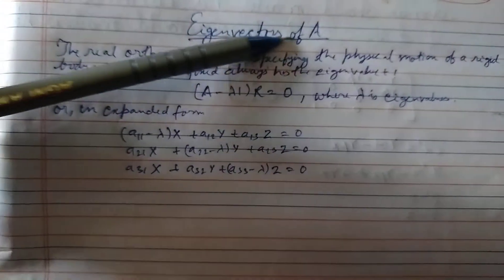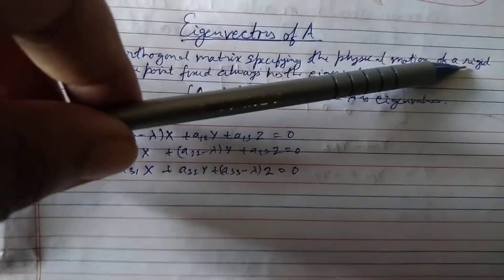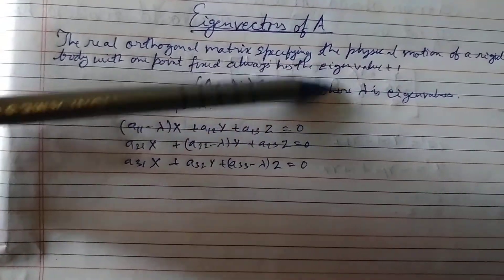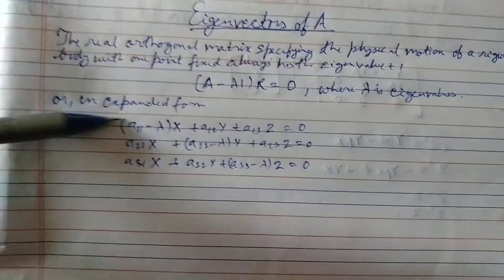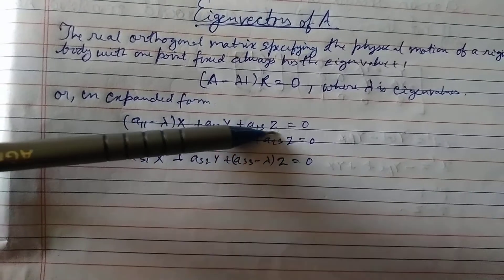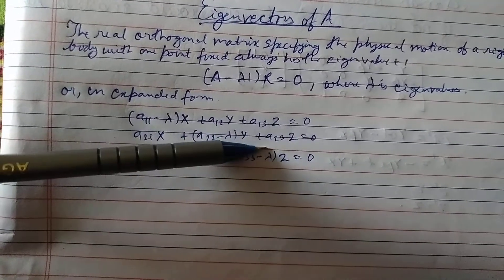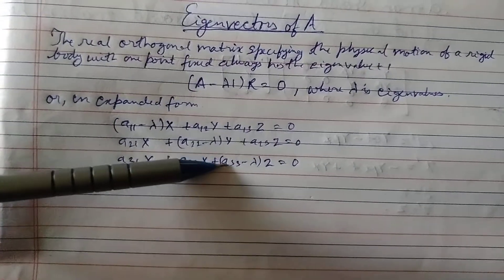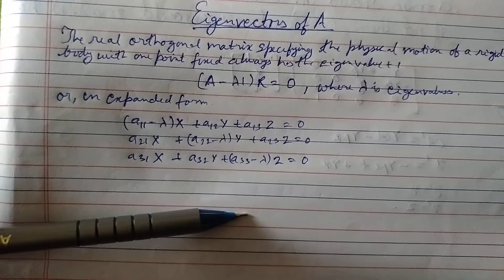Eigenvectors of A